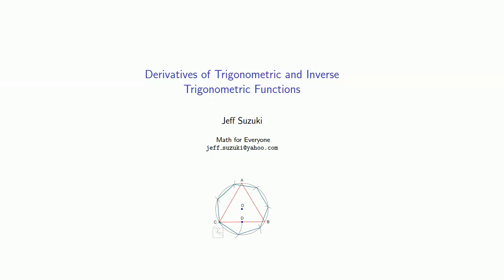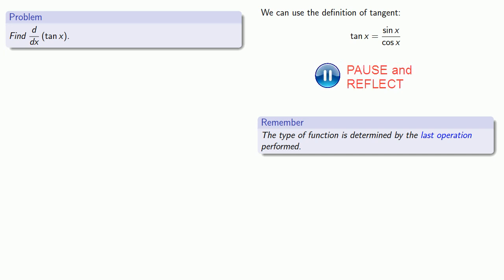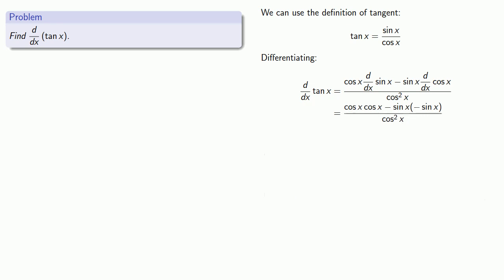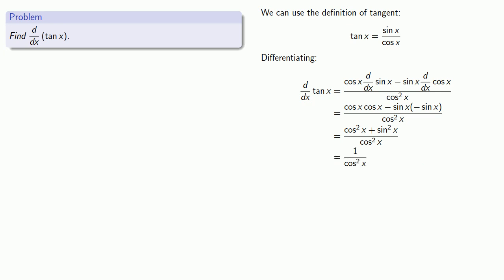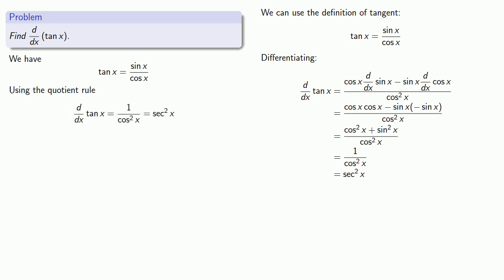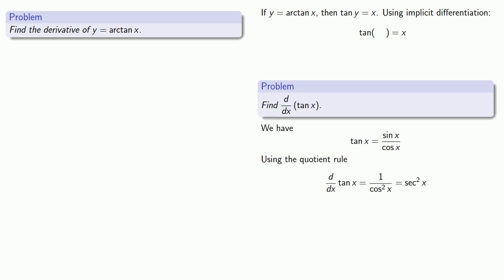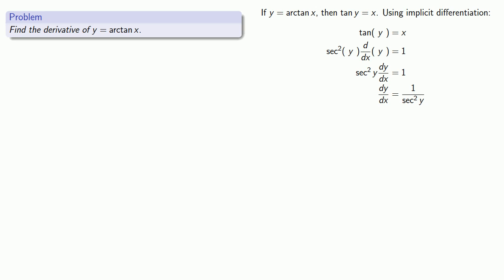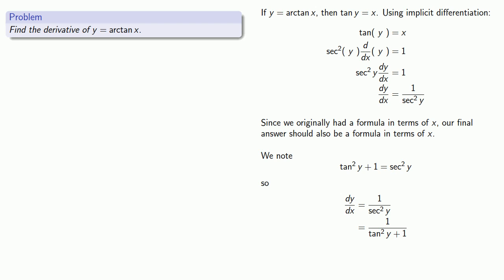Solution: Derivatives of Trigonometric and Inverse Trigonometric Functions